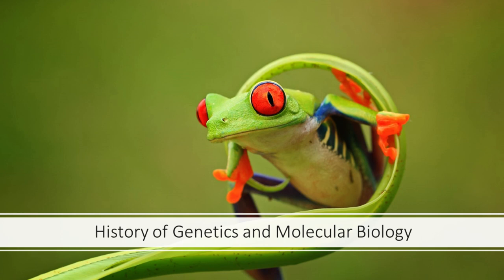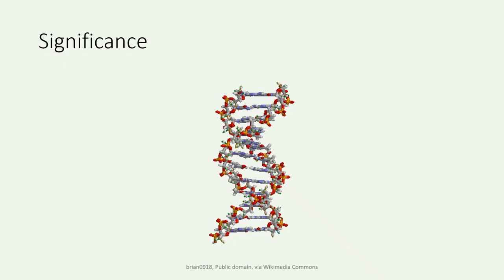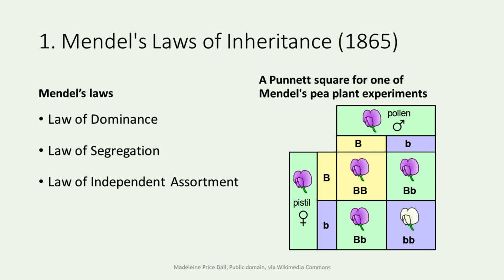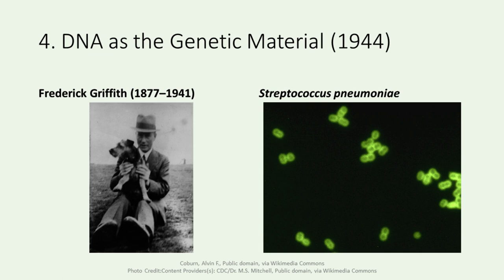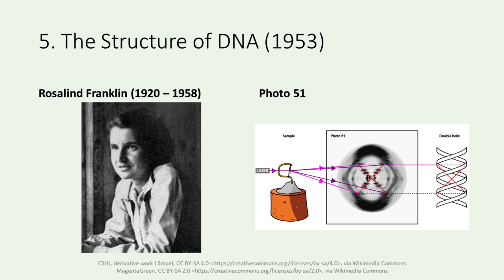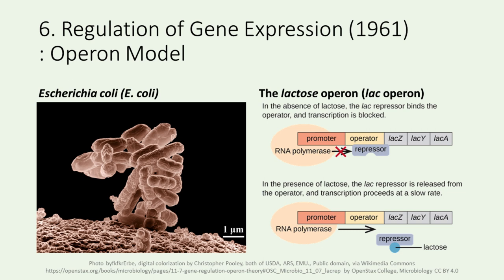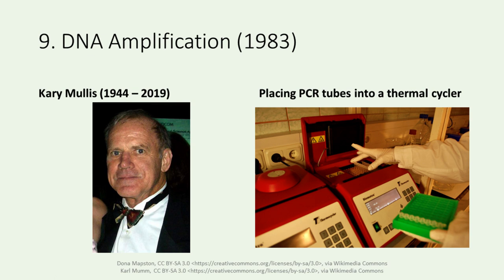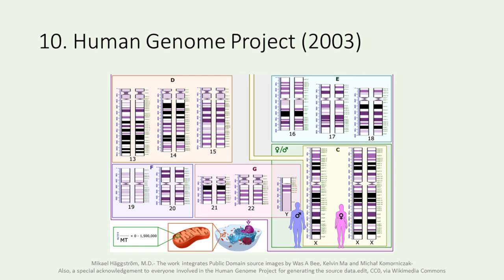History of Genetics and Molecular Biology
Today's topic is the History of Genetics and Molecular Biology